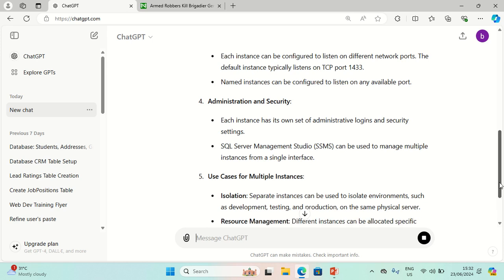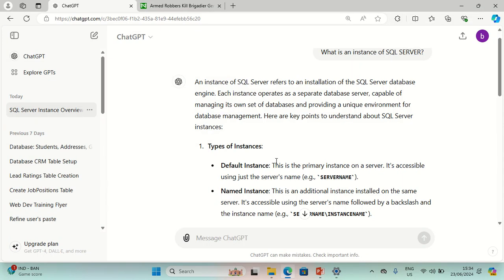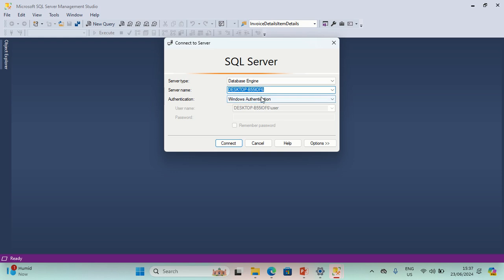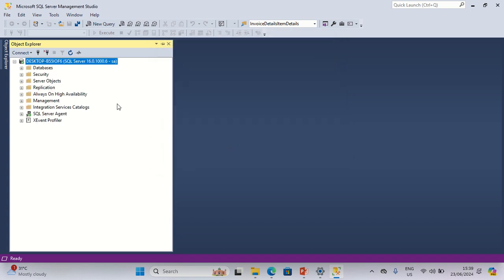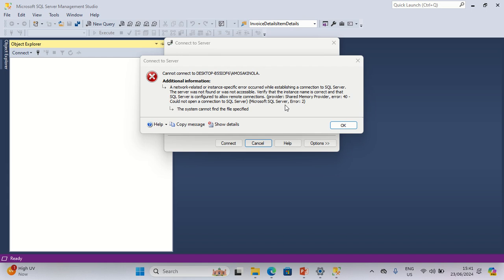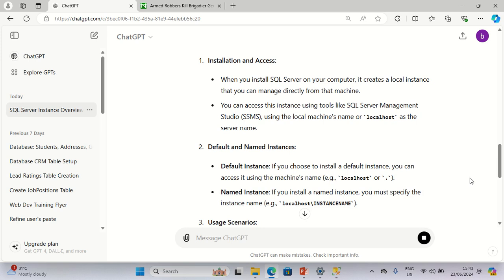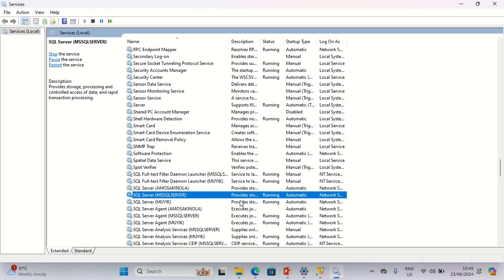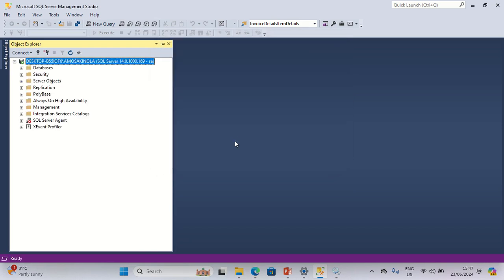CAN NOT CONNECT TO SQL SERVER?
In this lesson, I explain to what an instance of SQL SERVER is with the aid of Chat-GPT. I also explain what local instances of SQL SERVER is; the difference between default and named instances of SQL SERVER. I also explain that if you are having issues while connecting to local instance of SQL SERVER through SQL SERVER Management Studio; the first place to check is Services.msc to see if that particular instance has been started.